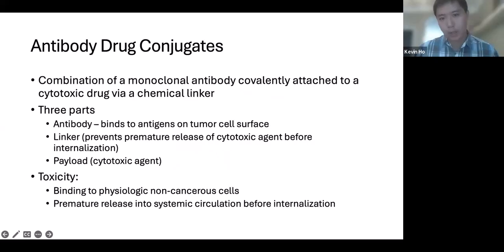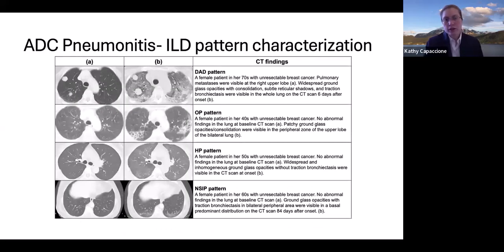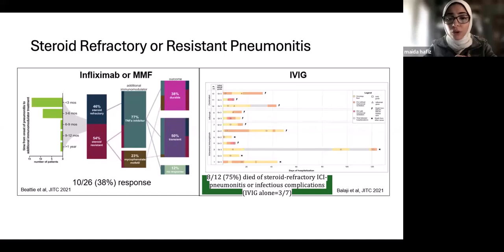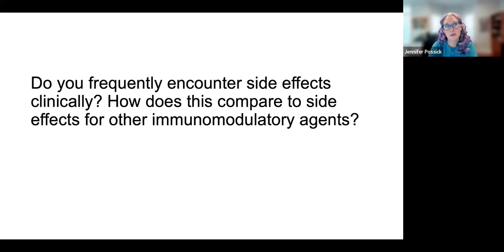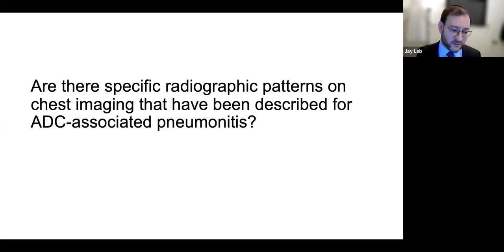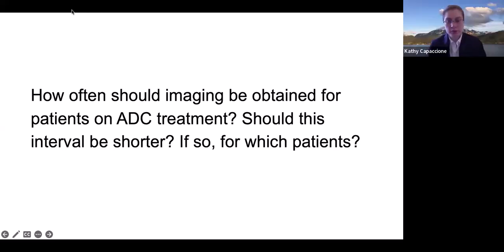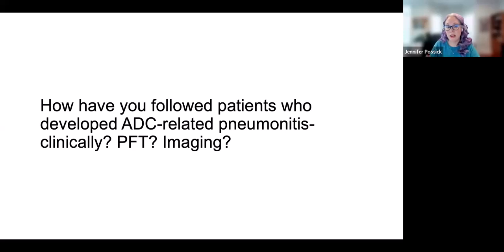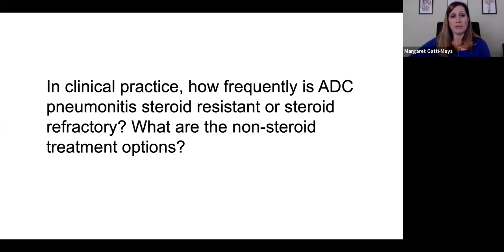ABCs of ADCs: What Pulmonologists Need to Know About Antibody-Drug Conjugates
Mon, Jan. 6, 2025
In this session, the presenters will discuss the presentation, diagnostic workup, and management of pneumonitis related to ADCs, including current gaps in knowledge and expert opinion on best practices.
Presenters:
Kathleen Capaccione, Md, PhD
Maida Hafiz, MD
Kevin Ho, MD

Panelists:
Jennifer Possick, MD
Margaret Gatti-Mays, MD, MPH
Jay Leb, MD